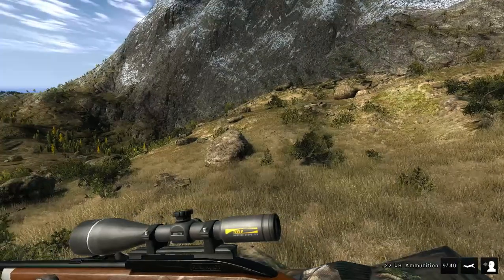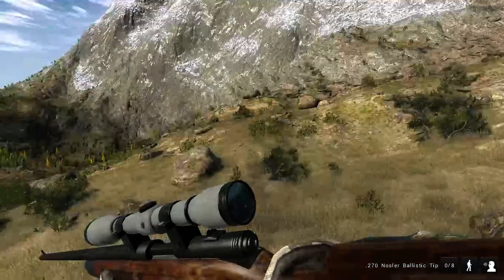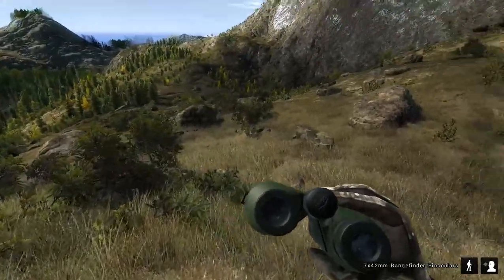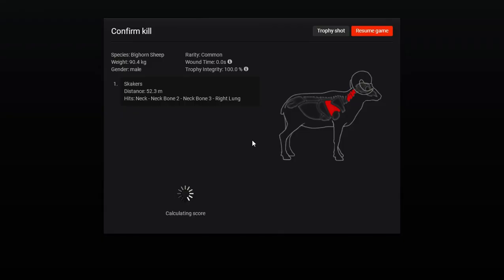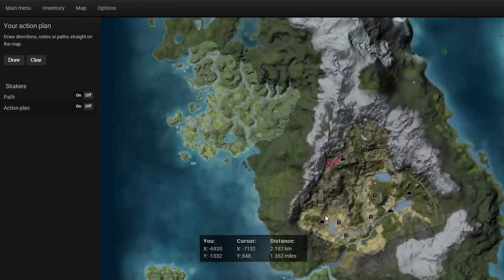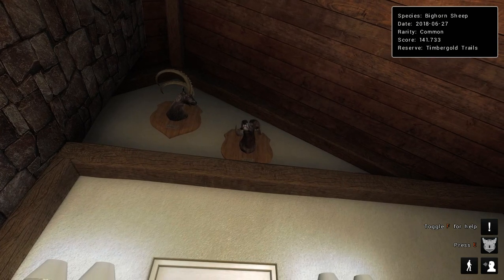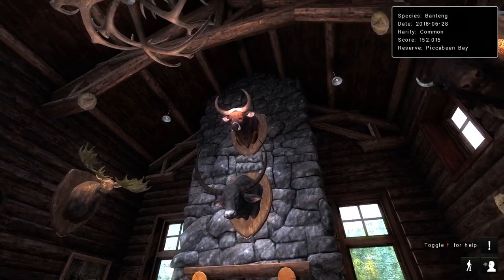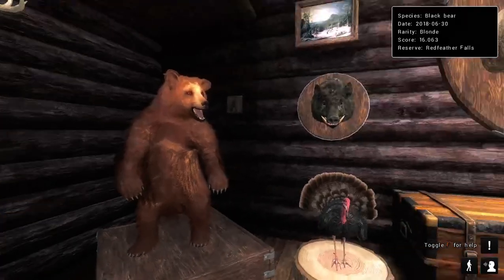The Hunter Classic - Big Horn Sheep (pt.2)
My highest scoring Big Horn Sheep ever!